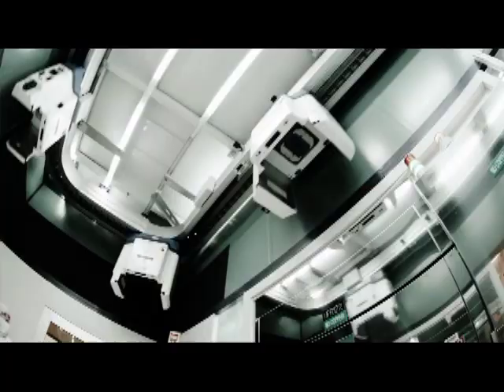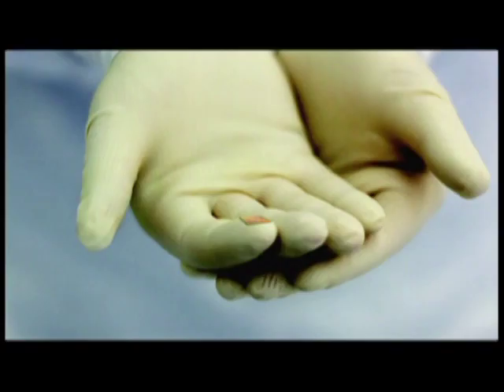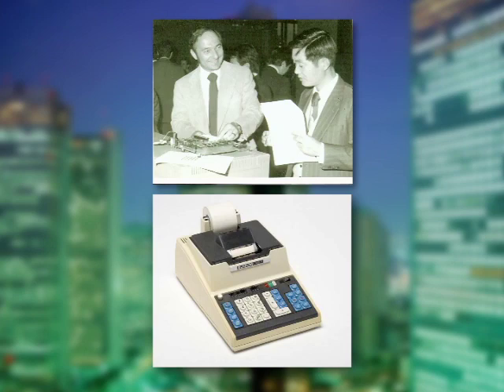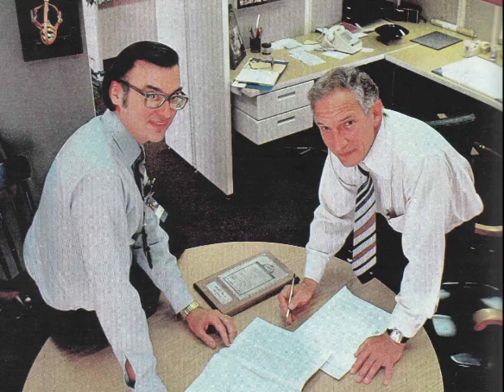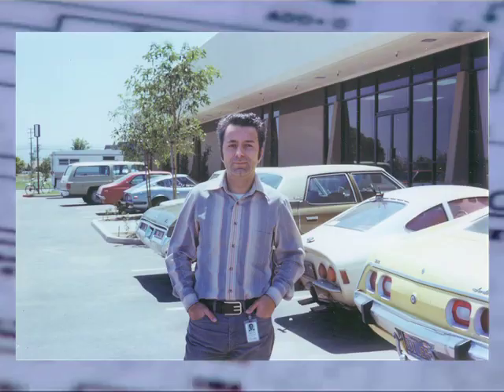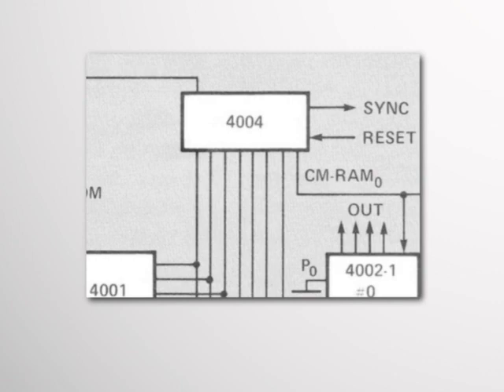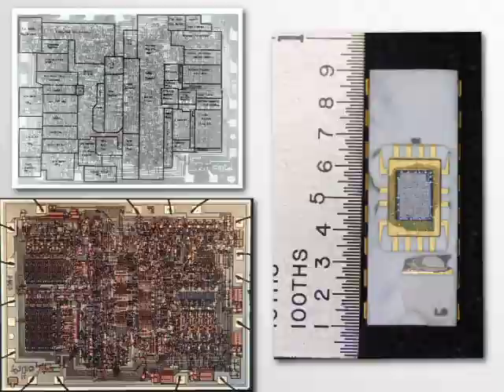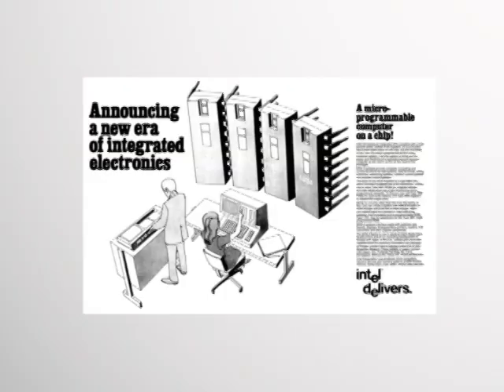Ted Hoff, Stanley Mazor, and Federico Faggin - 2009 National Medal of Technology & Innovation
2009 National Medal of T&I Laureates for the conception, design and application of the first microprocessor --the Intel 4004.  Produced by Evolving Communications for the National Science & Technology Medals Foundation.